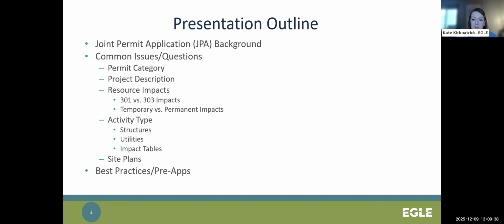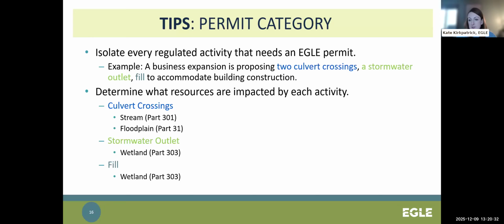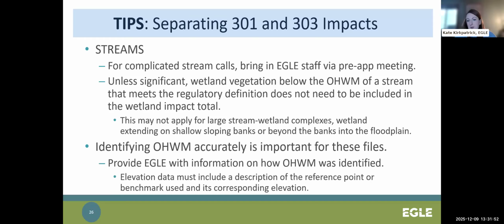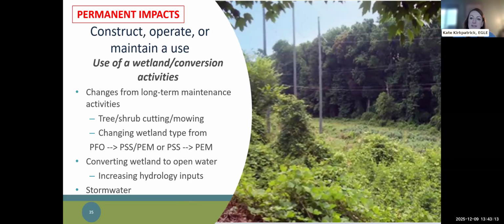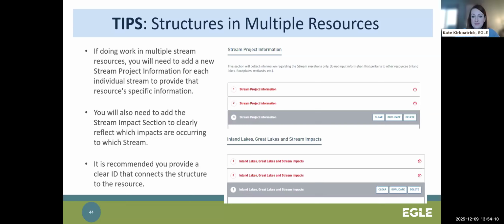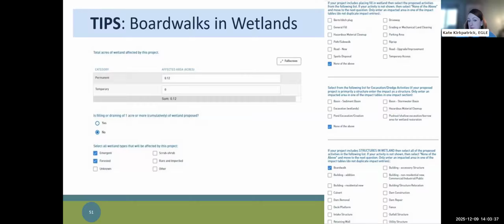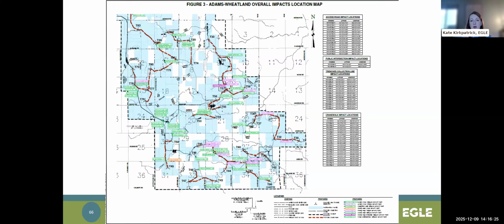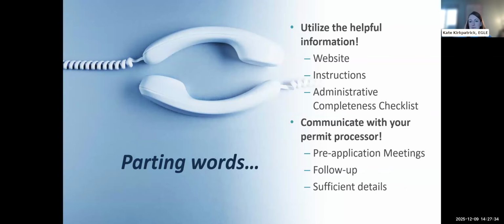JPA Tips for Advanced MiEnviro Users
This webinar provides guidance on completing and submitting the Joint Permit Application (JPA) in MiEnviro, specifically for more complicated stream and wetland project impacts.